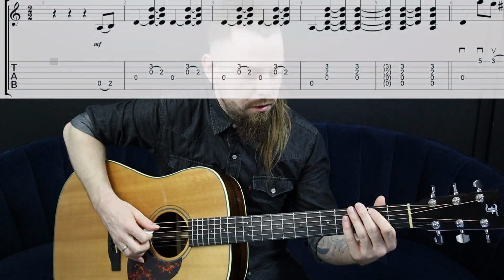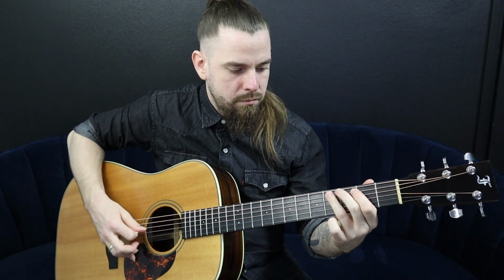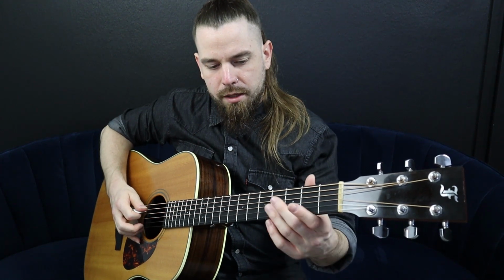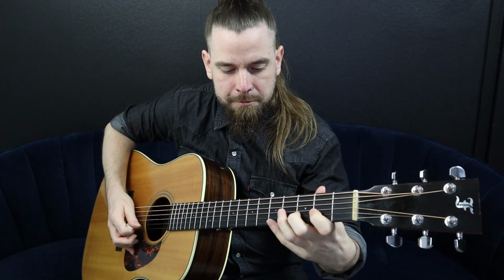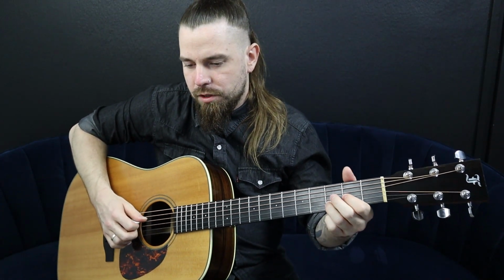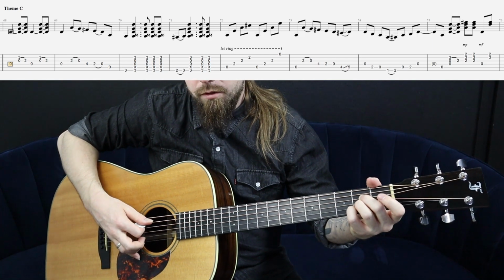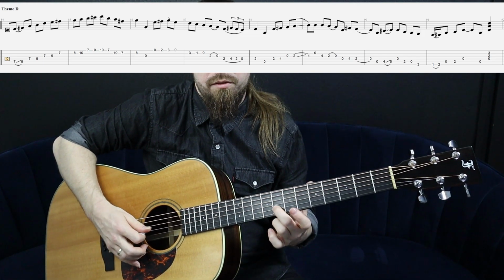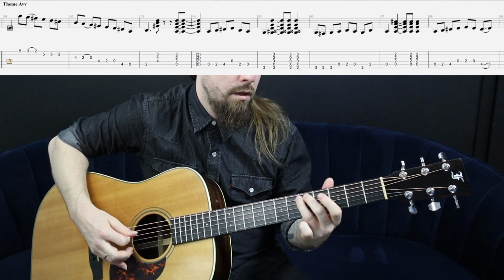Carl Miner - Santa Cruz 1934 D Instructional video WITH TABS !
Here I'm teaching a guitar piece by Carl Miner that he played for @cartervintagebackstage
He is one of my favorite flatpickers and I tried to dig into his style lately, so I thought I'm gonna share my experiences with you.
 I'm playing a Furch Vintage 1 D-SR guitar and I recorded the audio with a Shure SM7-B and my Canon M50's microphone.

Chapters:
0:00 Demonstration
1:58 Intro
2:40 Intro lick
3:44 Theme A
5:42 Theme A variations
6:48 Theme B
8:10 Theme B explanation
14:25 Theme C "Slower part"
22:13 Ending Lick
24:11 Subscribe, bla bla bla